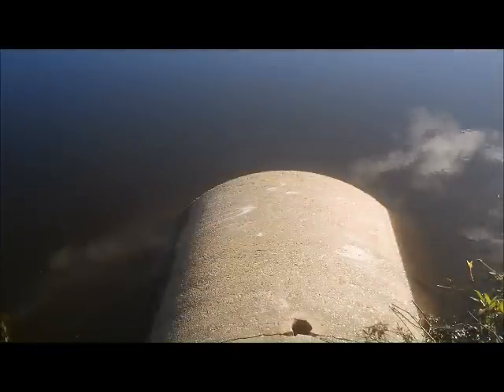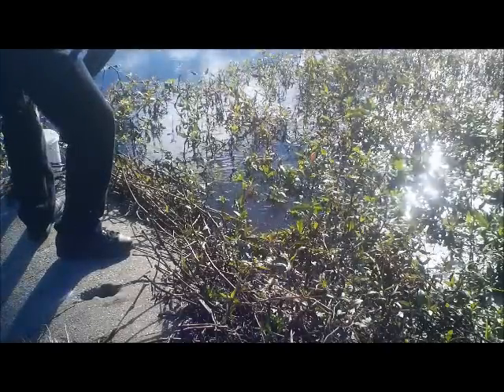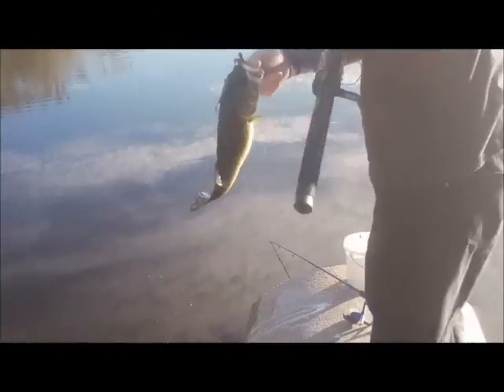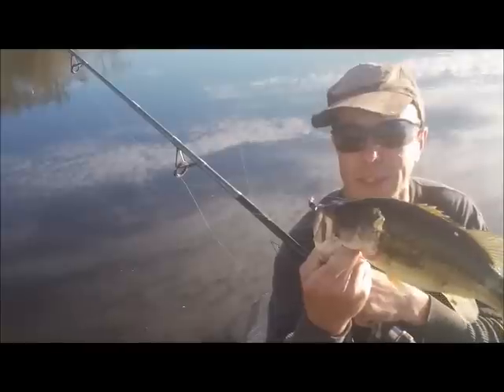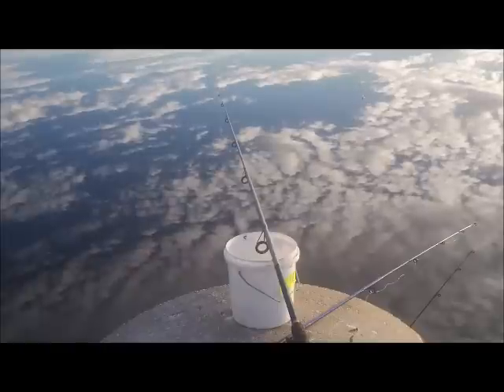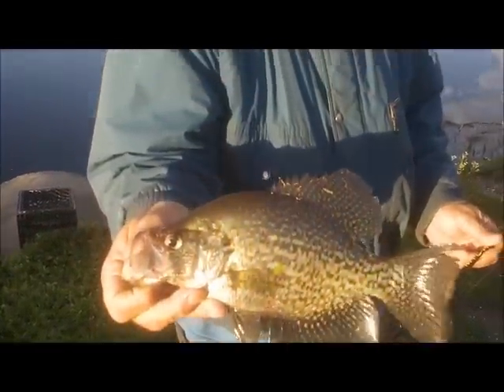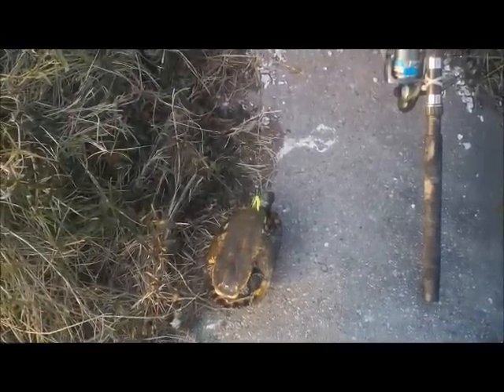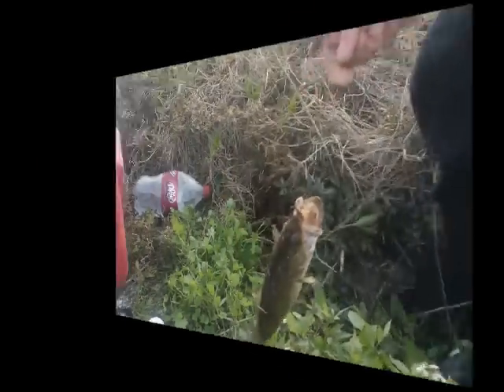Sac-a-lait and other things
Jigging for sac-a-lait in City Park, New Orleans.